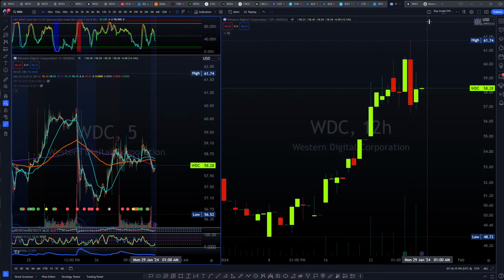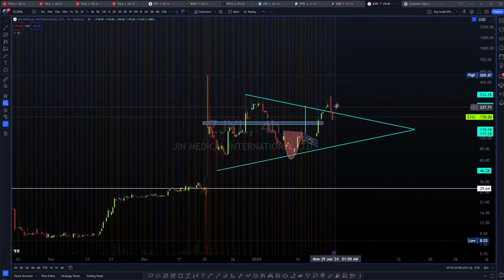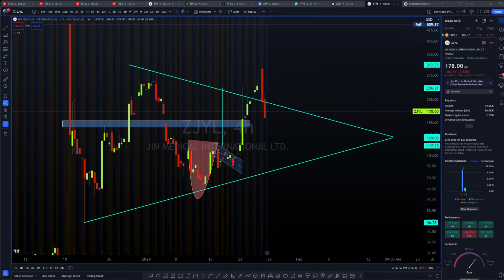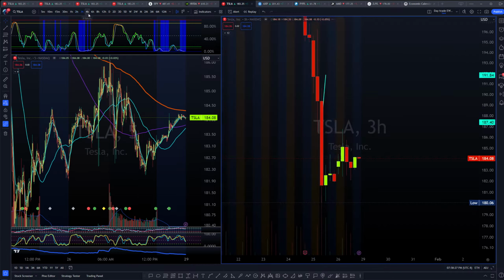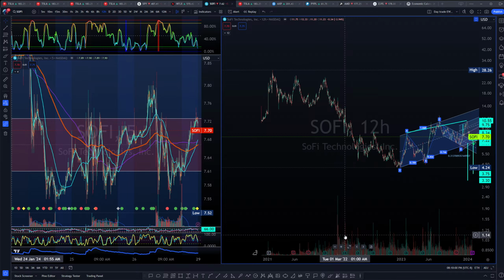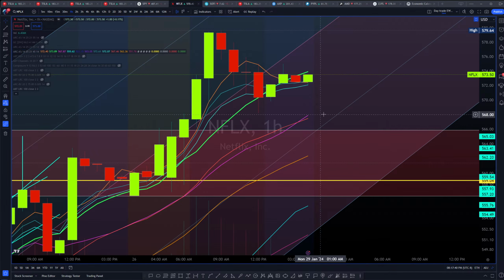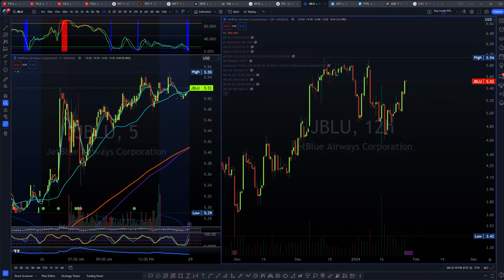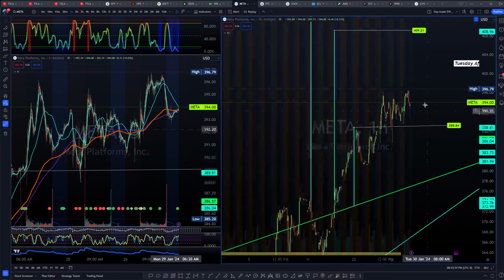LIVE! Cryptic & Arca's Late Night Market Prep 01/28/24 (~ON from 07:15pm - 09:30pm pacific~)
ARC- MASTERS COURSE

Join the ArcaBulls Trading Team on Discord to watch and discuss!